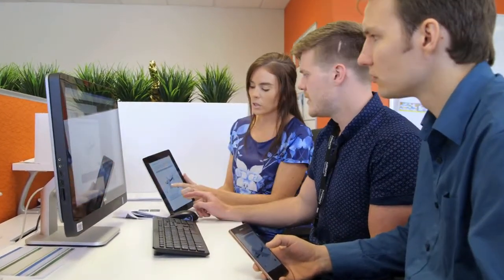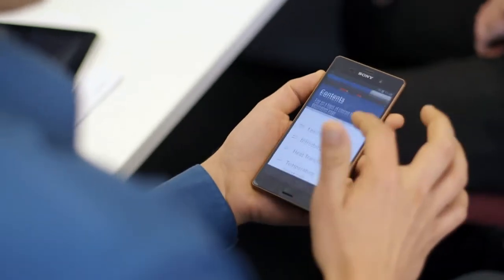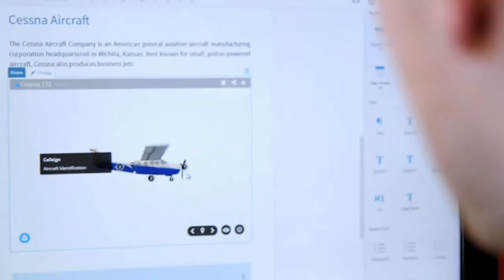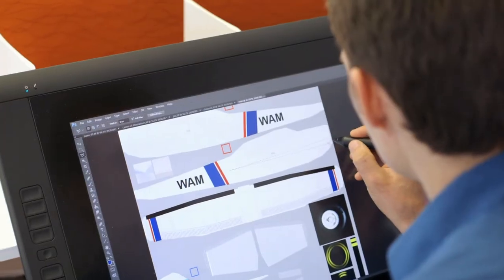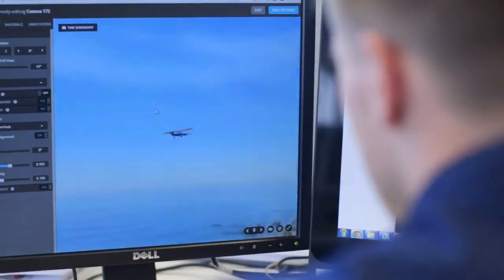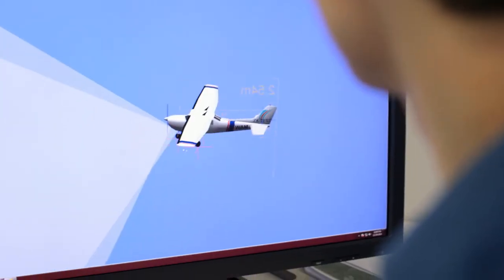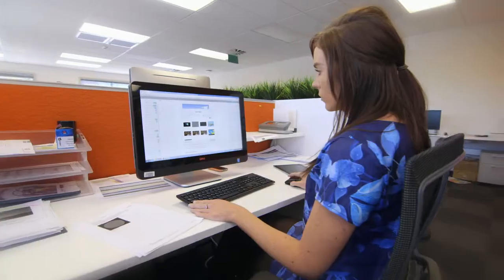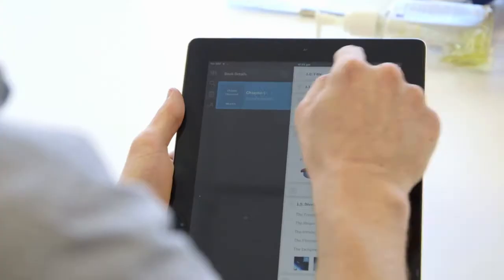Airways Airbooks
Airways New Zealand has created the Airbooks series - an excellent mobile learning resource for aviation students undertaking air traffic control or pilot training, or academic students studying aviation as part of a degree programme. The Airbooks series has been designed in collaboration with learning designers and Airways' subject matter experts. All content is aligned to ICAO rules and regulations, and each chapter is packed full of rich information and interactive learning tools from animations to quizzes to pop up information tags.